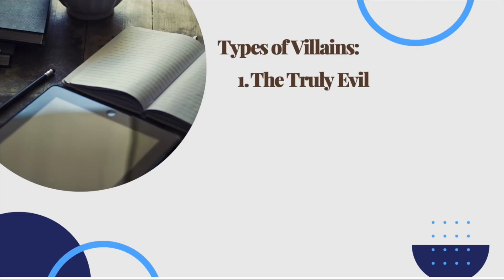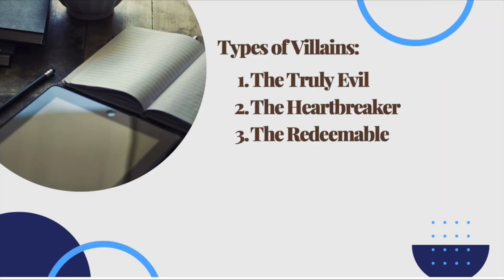Writing a Great Villain And My Top Book Villain Picks!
Writing a villain can be tricky -- check out this week's video to hear about the top 4 things I recommend you consider when planning your big bad. And if you stick around until the end, I go over some of my all-time favorite book villains!

My Top Villain Picks at 10:21!

Sign up for one of my courses on writing and self-publishing!
- Want to learn how to edit your own book? Take my Be Your Own Book Editor course
- Need help querying your book to agents?

Self-Publishing Versus Traditional Publishing: Which is Right for You?